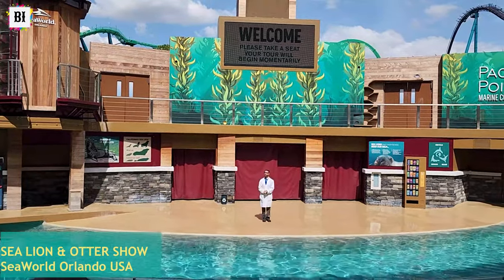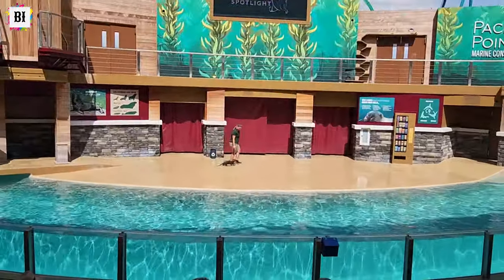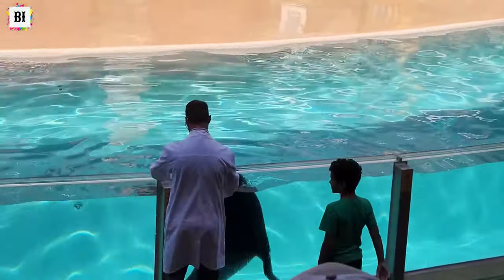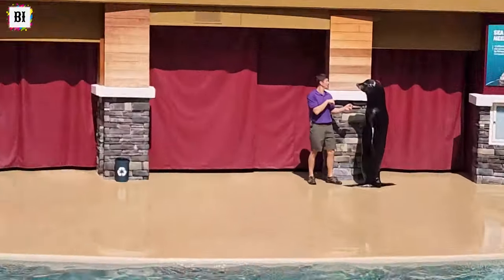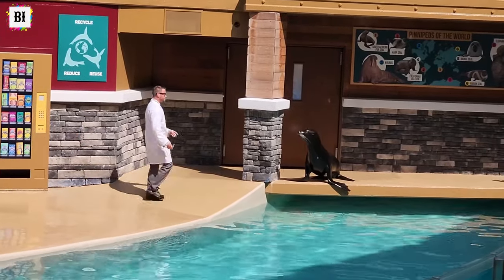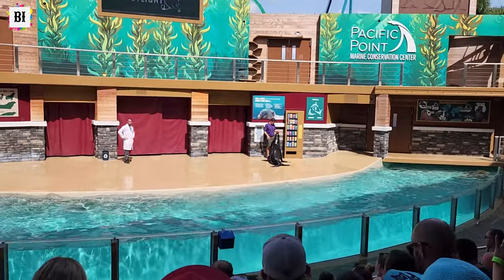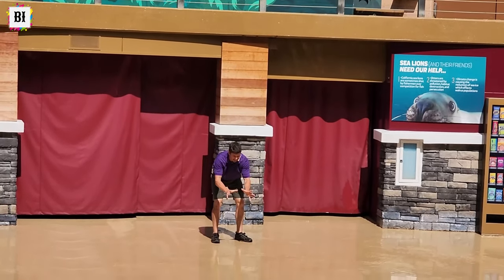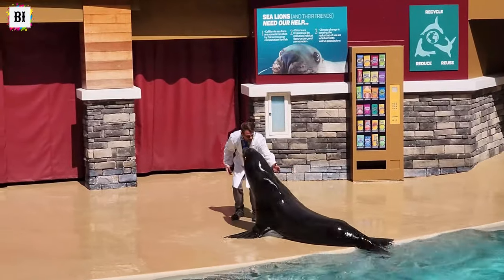Seal & Otter Show | Sea Lion Show | SeaWorld Orlando Florida USA | Spotlight | Hilarious Show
Watch the Full Dolphin Show that was recorded at SeaWorld Orlando Florida USA at our channel